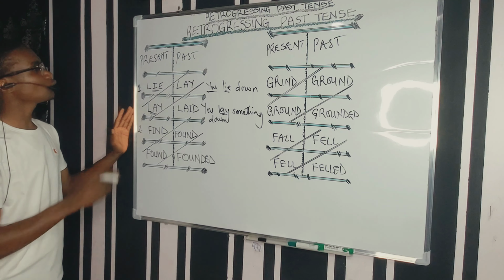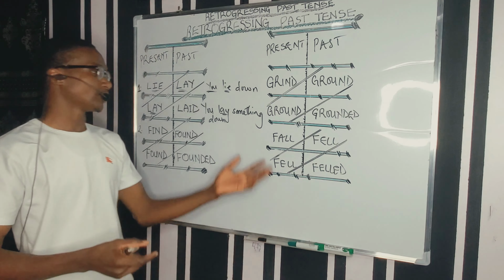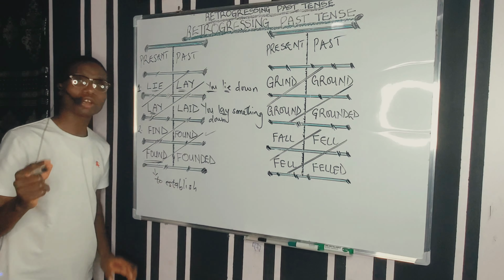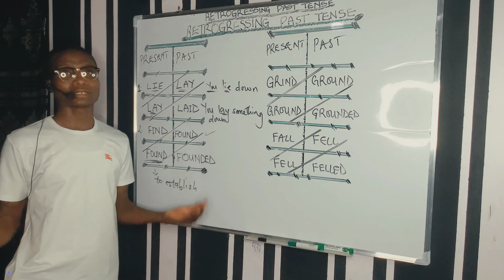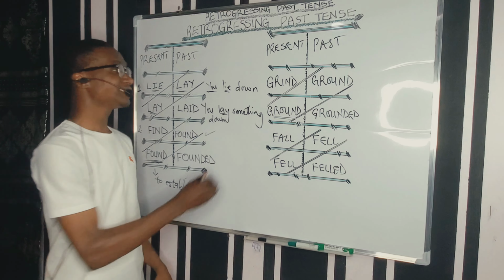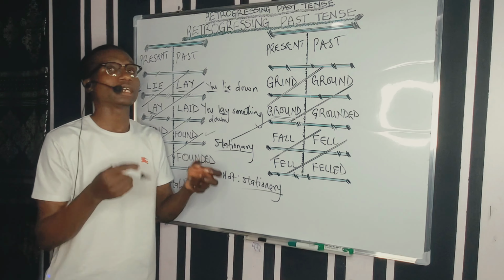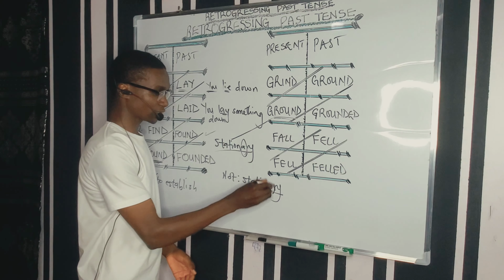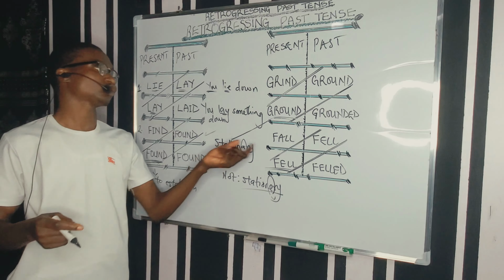The Retrogressing Past Tense